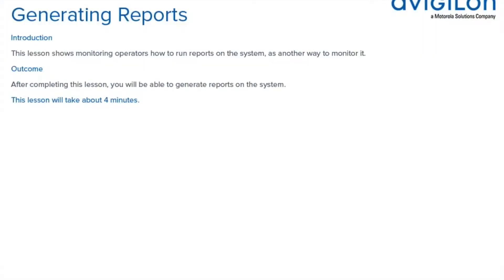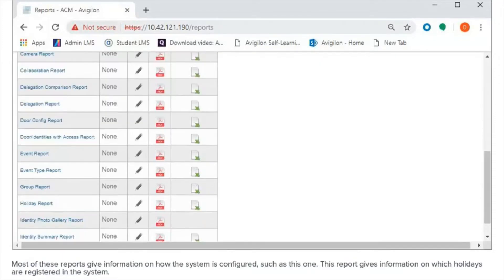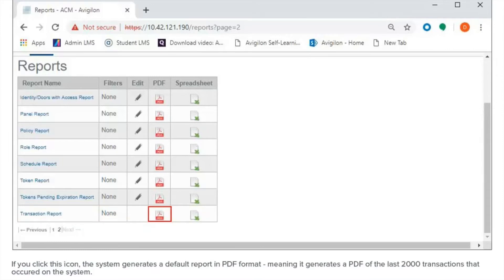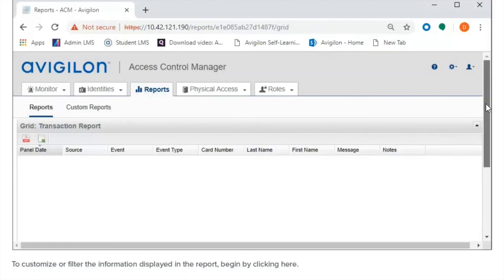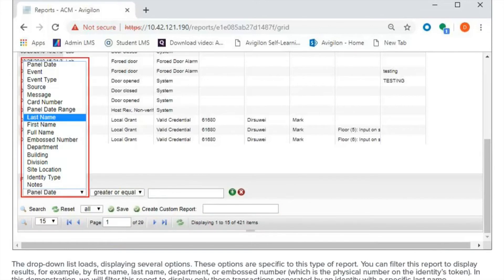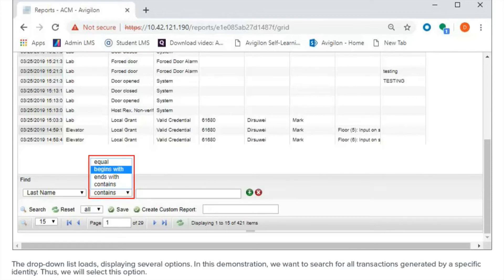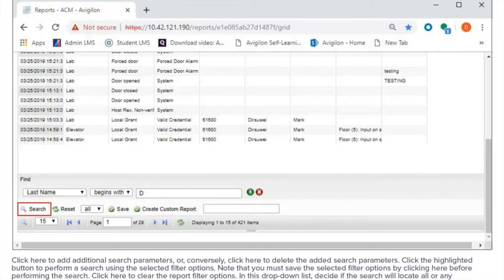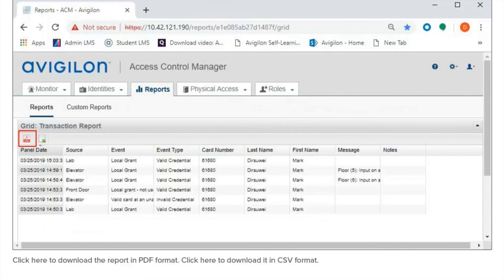How to Generate Reports in ACM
In this video we show you how to generate reports in the ACM Application.